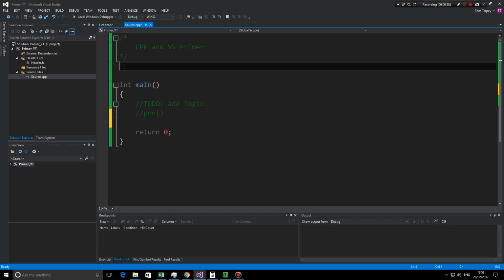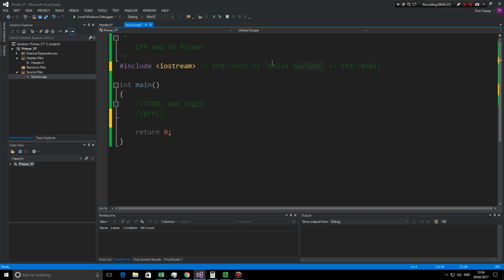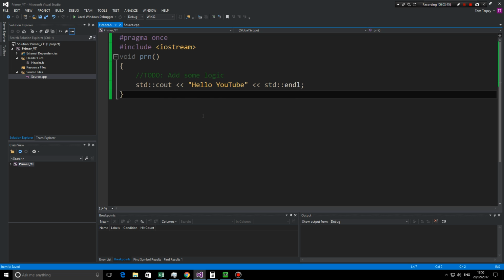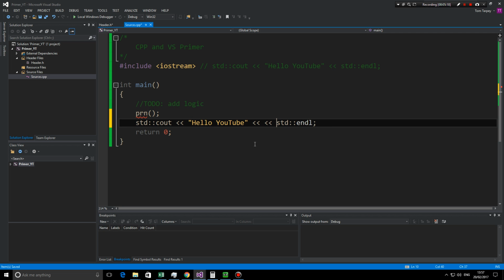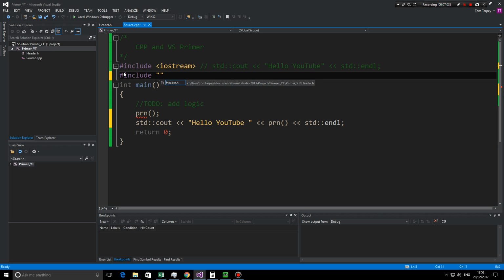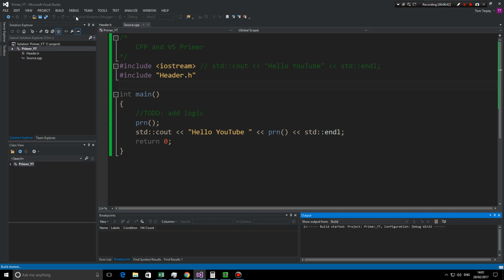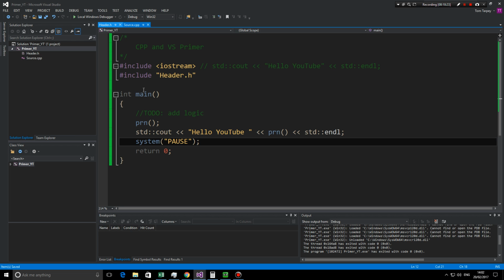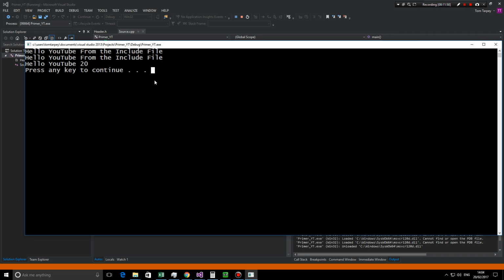CPP and VS Primer Part 2 Includes and Hello YouTube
In this new series I am going to do a primer on C++ and Visual Studio. I will try to upload at least 1 per week and if i get a lot of interest I may upload them on a more regular basis